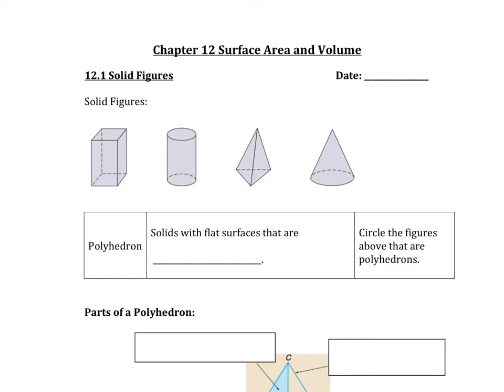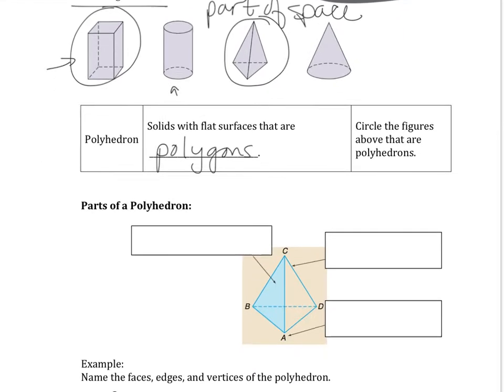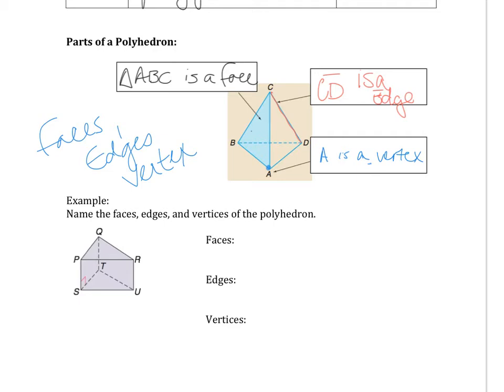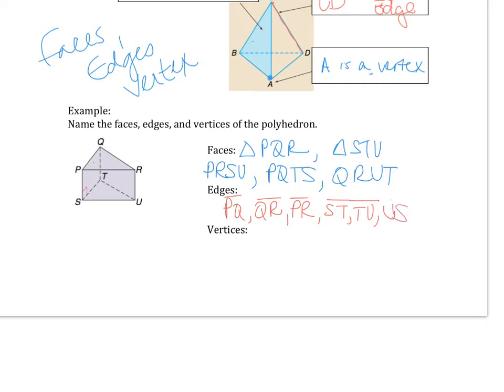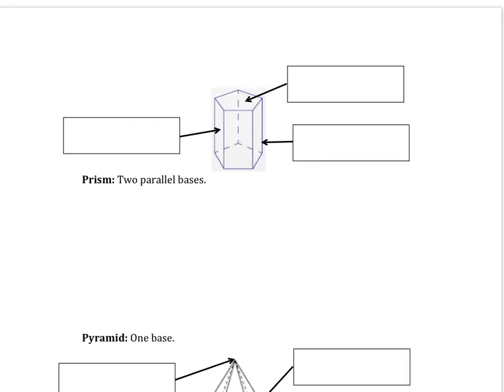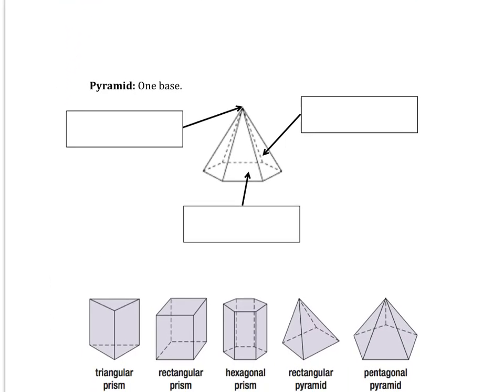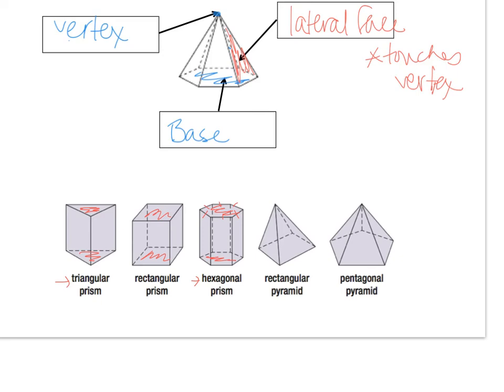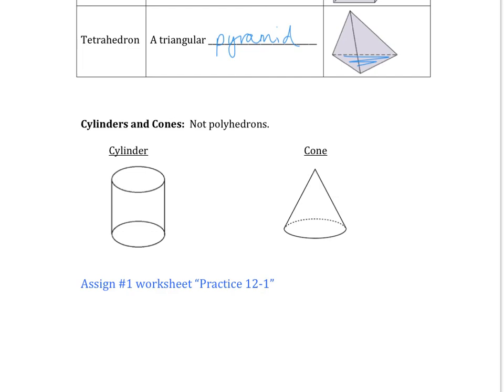12.1 video notes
12.1 Waukesha South High School Integrated Geometry 12.1 vide notes